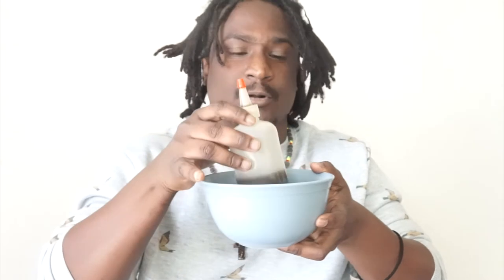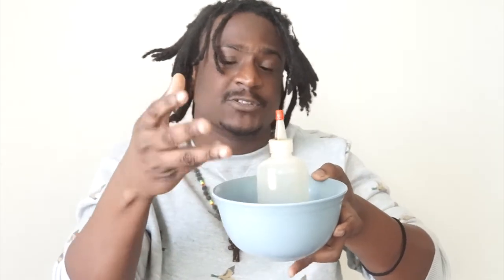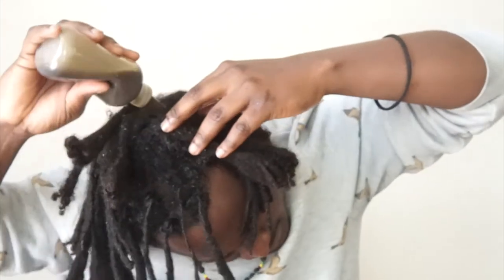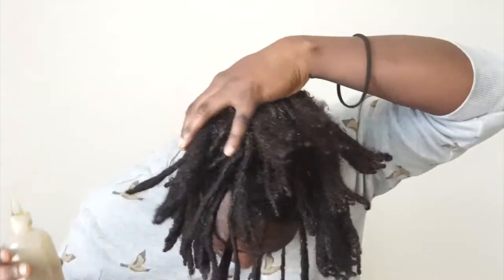freeform dreads update and oil routine| watch me apply my super growth oil